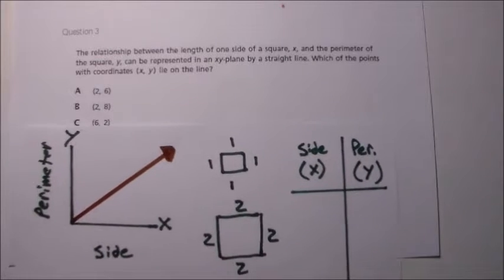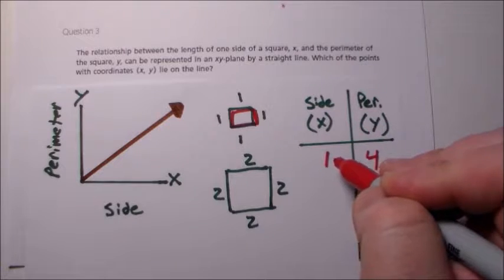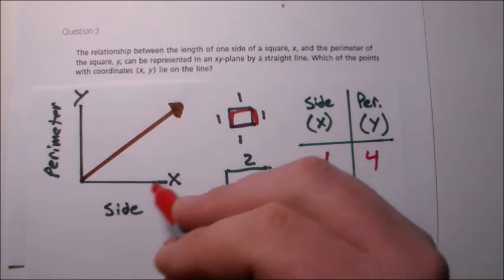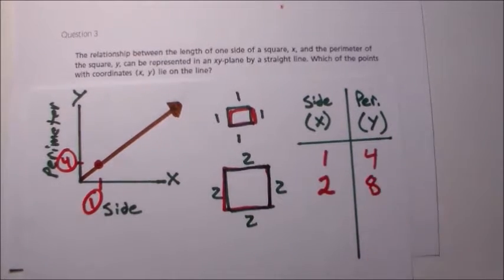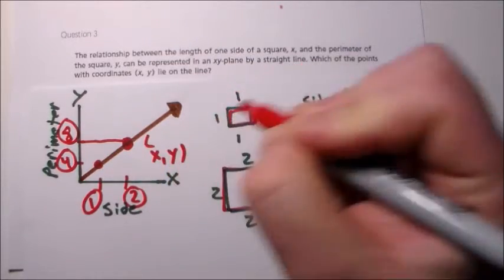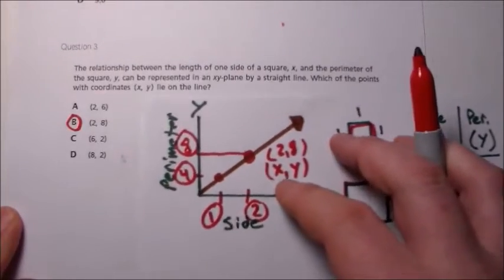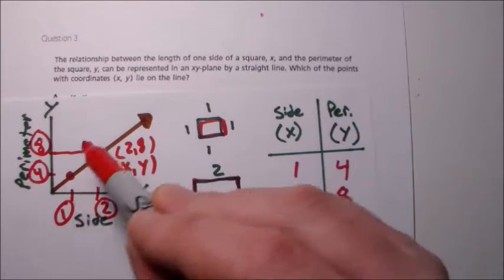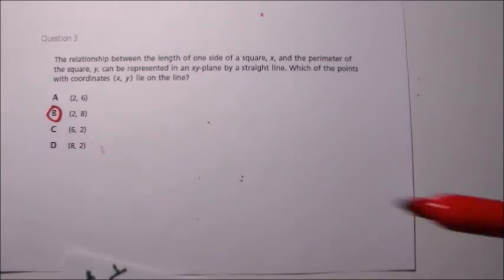Homework 10 Question 02